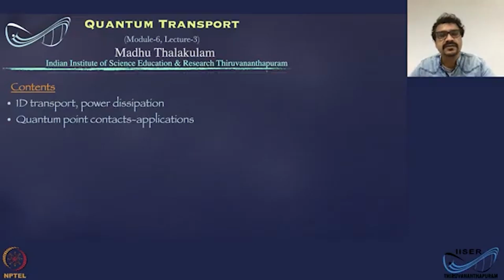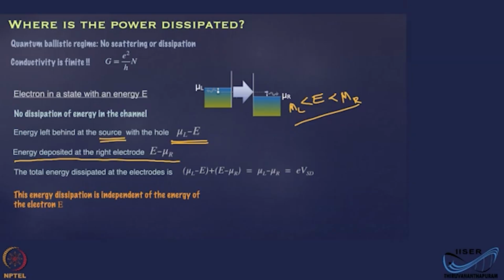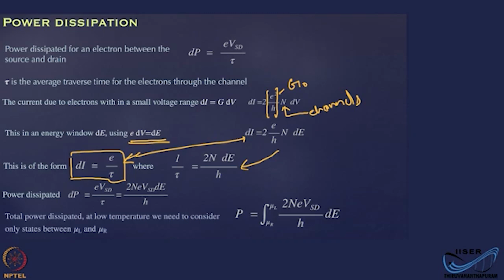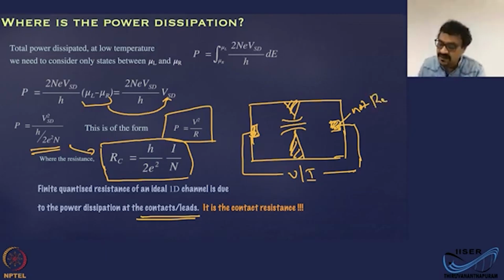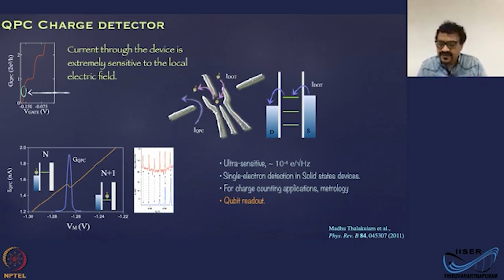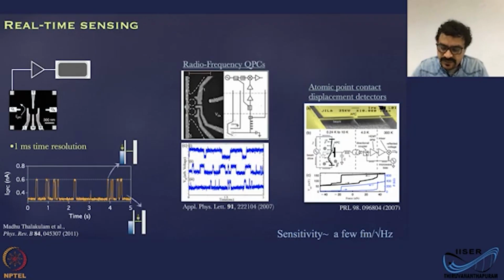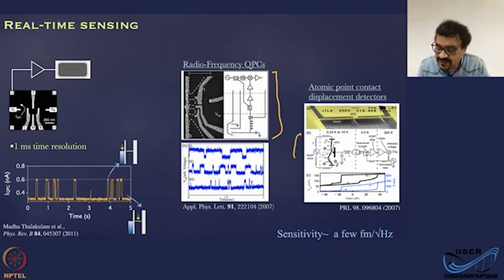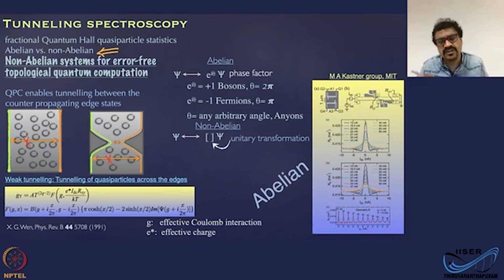Ballistic 1D transport-Where is the power dissipation?